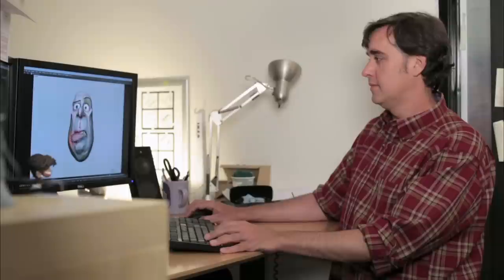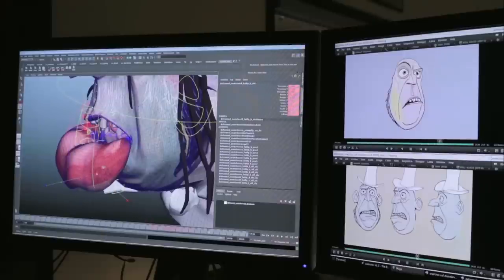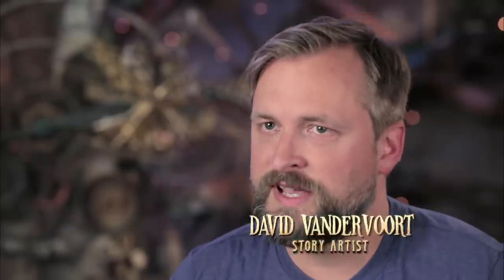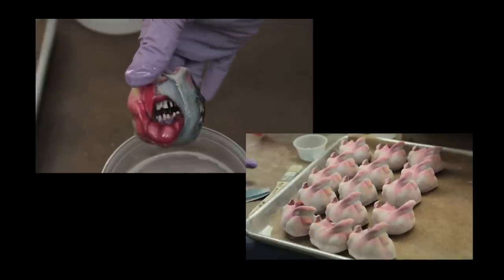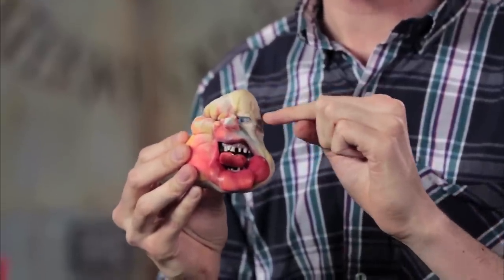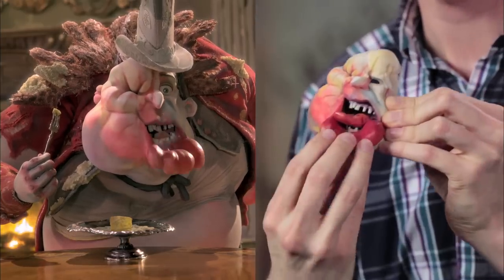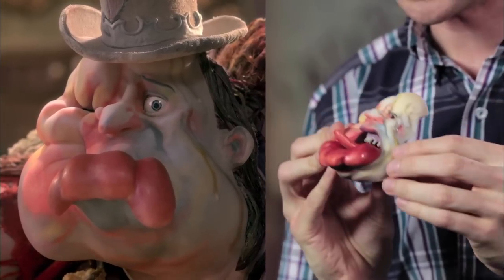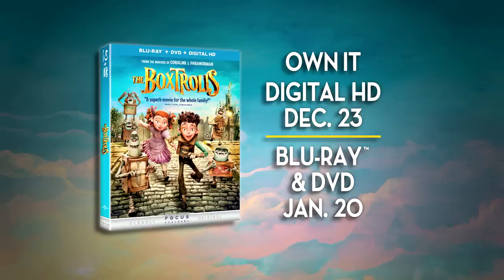Exclusive Clip: Creating the Unique Faces of the Characters in 'The Boxtrolls'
Premiered exclusively on Parade.com